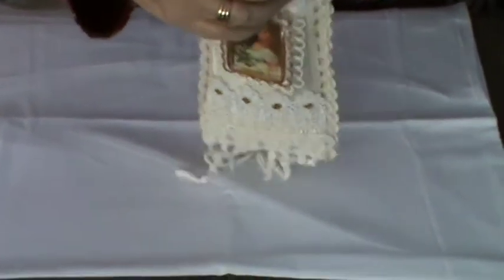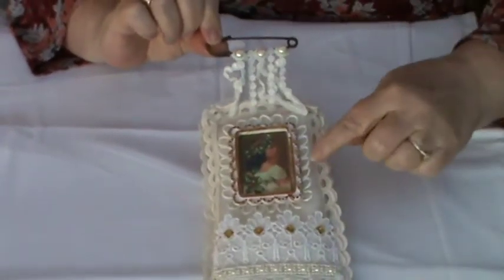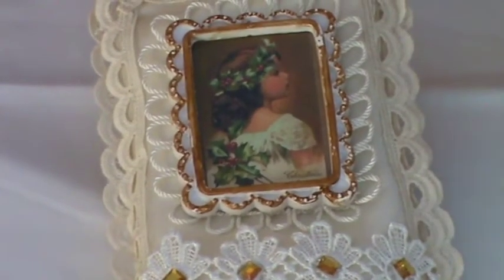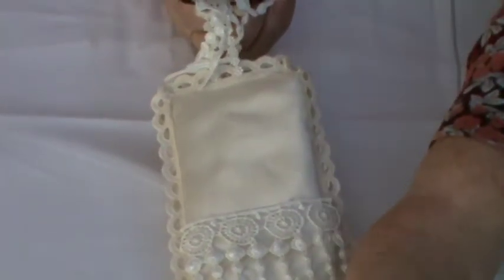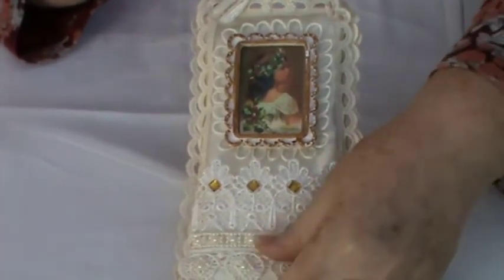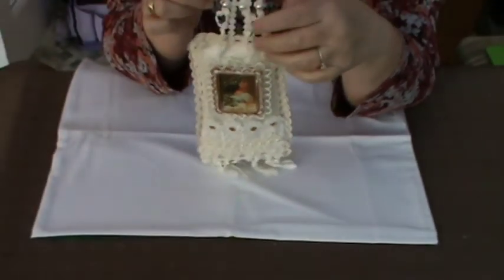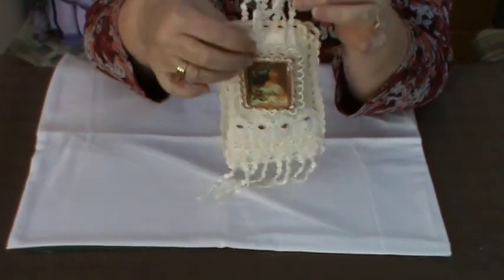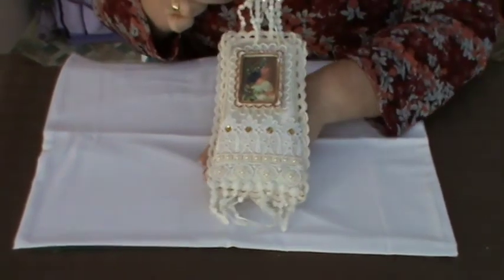Festive hanger giveaway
A small decorative wall hanging . Suspended on a Kilt pin.